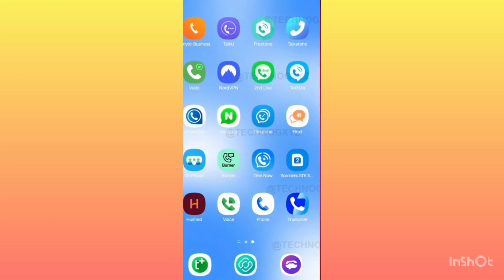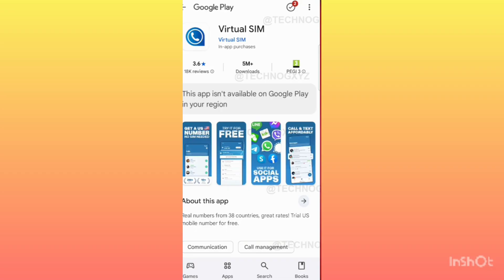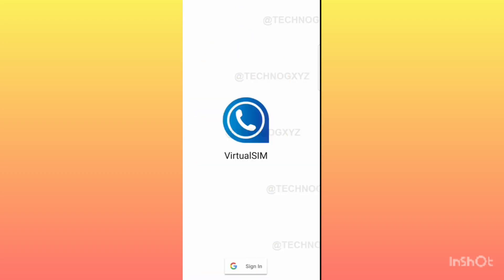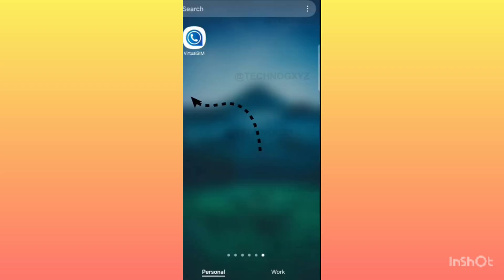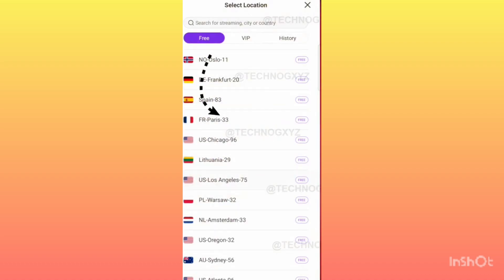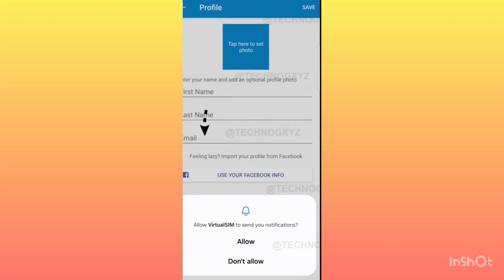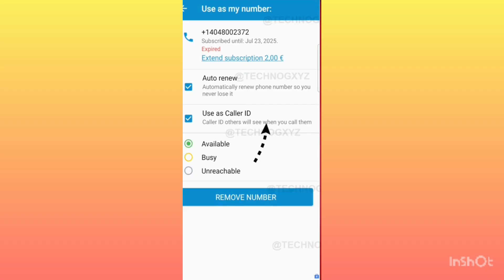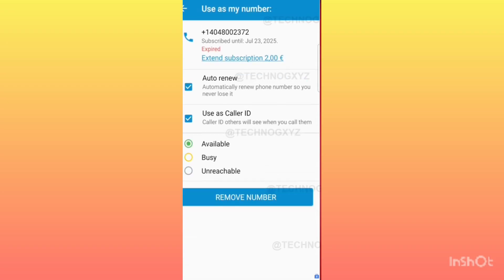Como Criar NÚMERO VIRTUAL do BRASIL para WhatsApp GRÁTIS (FUNCIONA 2025!)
Quer usar o WhatsApp com um número virtual brasileiro totalmente grátis? 😱
Nesse vídeo eu te mostro passo a passo como gerar até 5 números virtuais do Brasil usando uma ferramenta de inteligência artificial super fácil de usar!

Você vai conseguir se cadastrar no WhatsApp sem precisar de chip, sem pagar nada e de forma rápida.
Ideal pra quem quer testar algo novo, usar um número alternativo ou simplesmente por curiosidade.

💡 Não esquece de desativar o modo economia de bateria e atualizar o Google Chrome antes de começar!